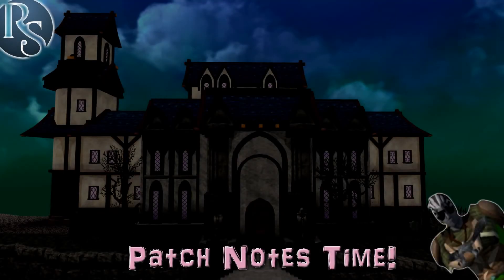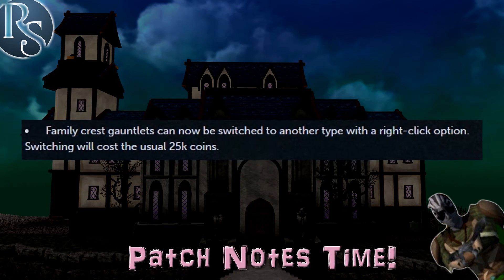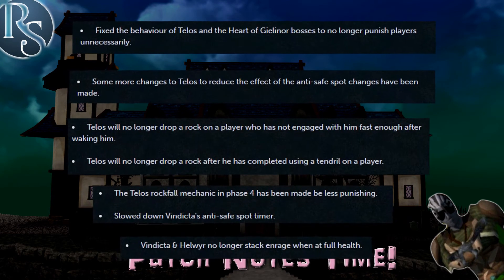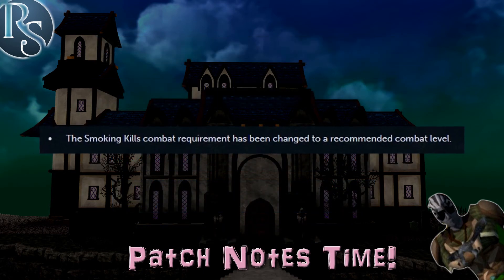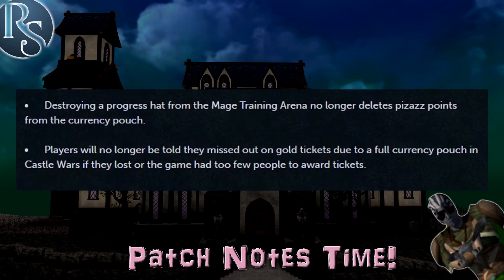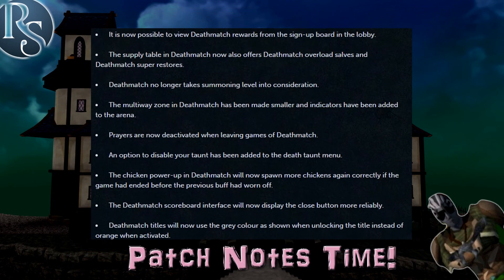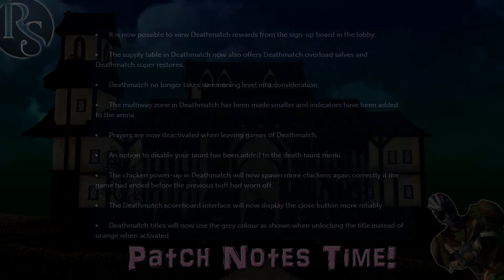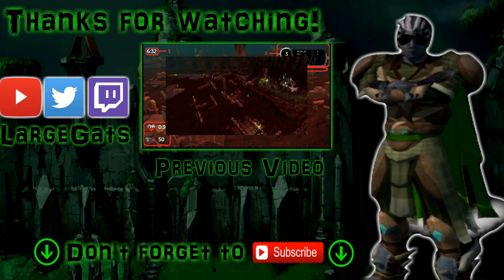Customer Support Week + Patches - October 3, 2016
Visit Count Check near the Burthorpe lodestone for more info! Get XP lamps, clue scrolls, and Treasure Hunter keys by partaking in this weeks event. Also combat fixes to Telos and Vindicta as well as other GWD 2 bosses to help with the recent anti safespot mechanics put in place, enjoy!